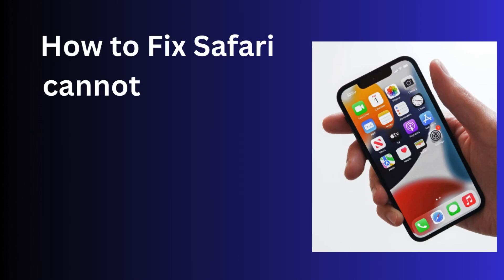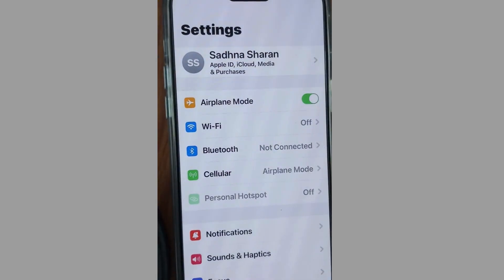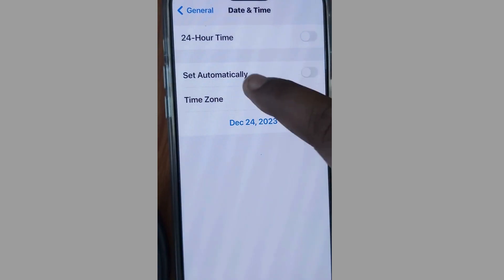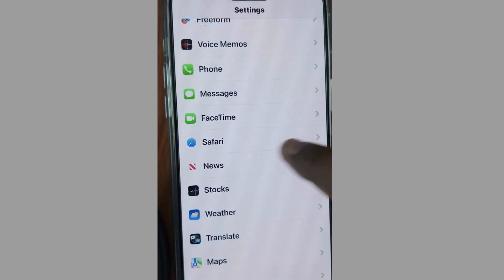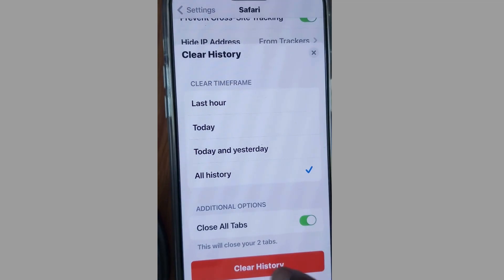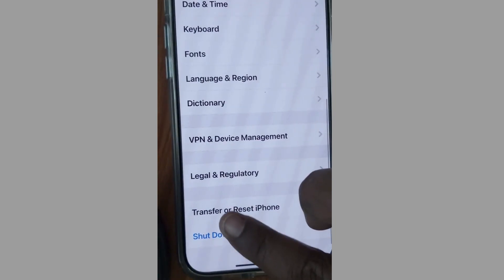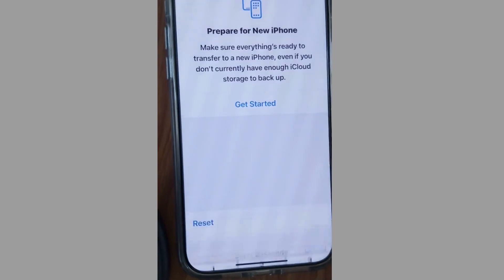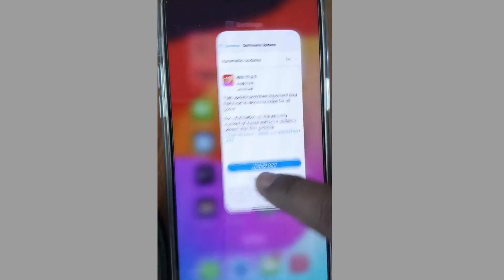Safari cannot open the page because it could not establish secure connection to the server on iPhone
How to Fix Safari cannot open the page because it could not establish secure connection to the server Safari error on iPhone